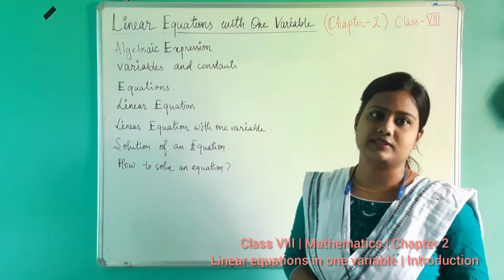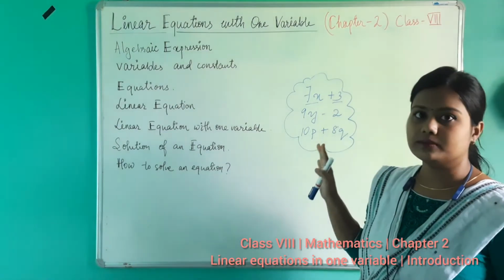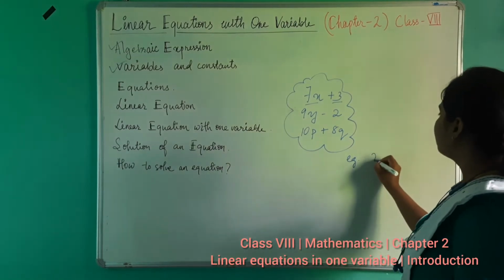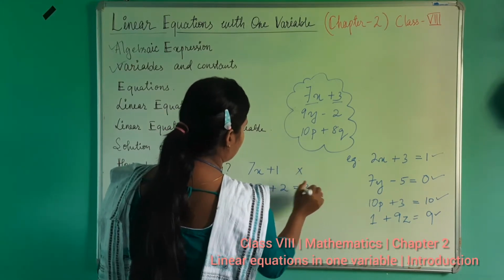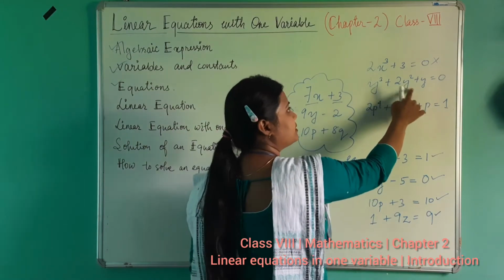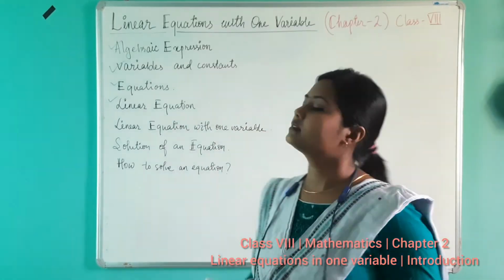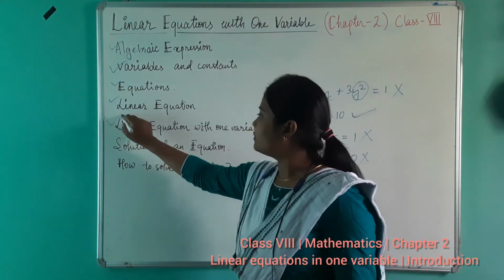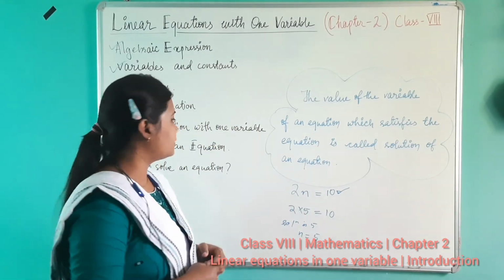Class VIII | NCERT | Mathematics |Chapter 2Linear Equations in One Variable | Introduction